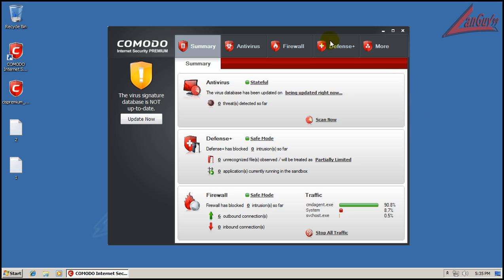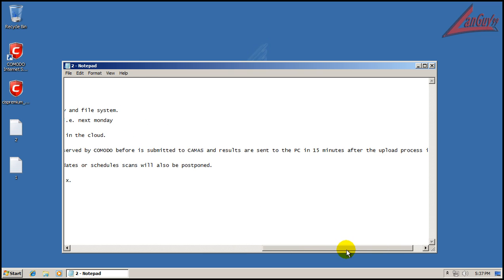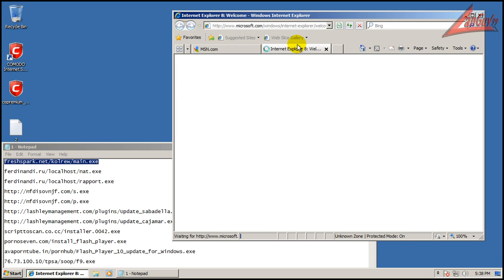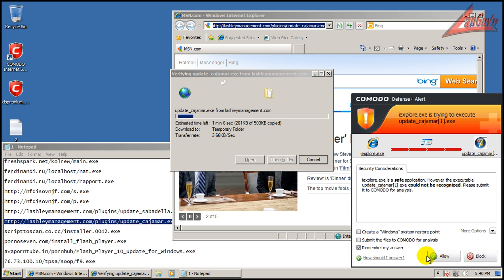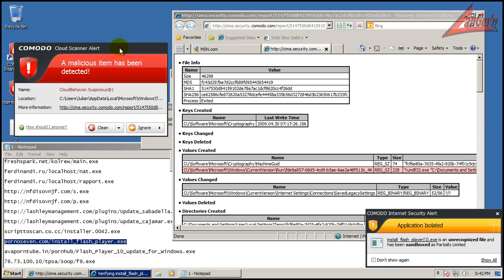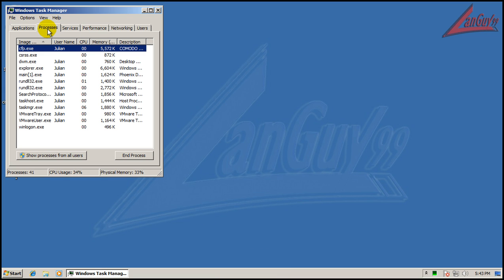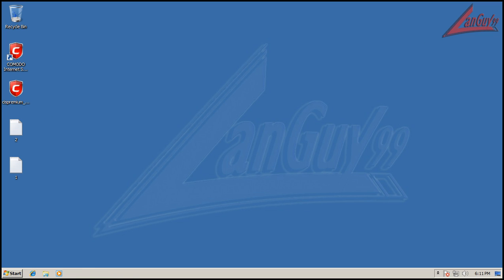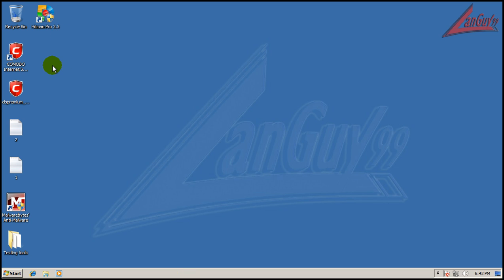Comodo Internet Security 2011 V5 BETA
Testing CIS 2011 BETA